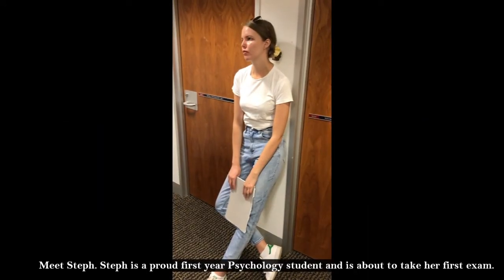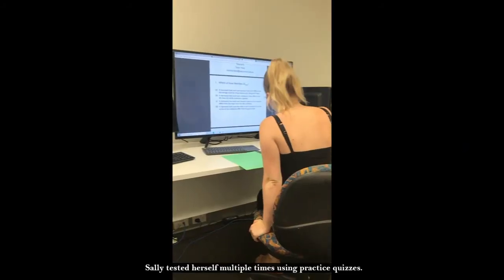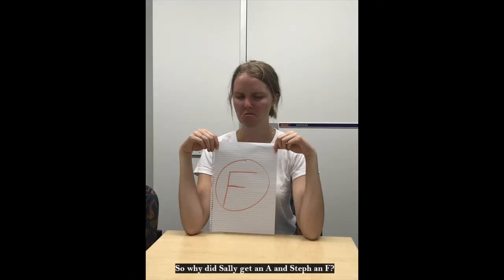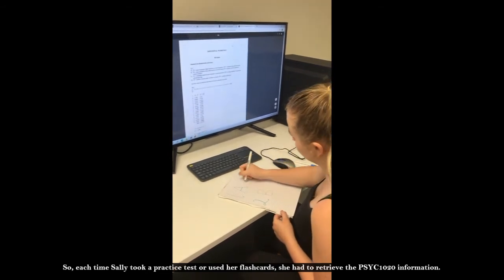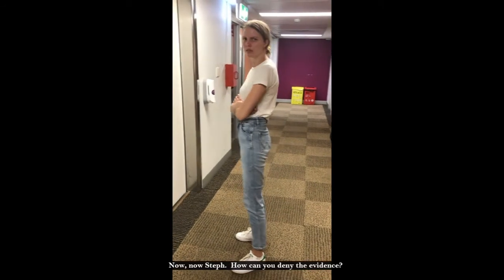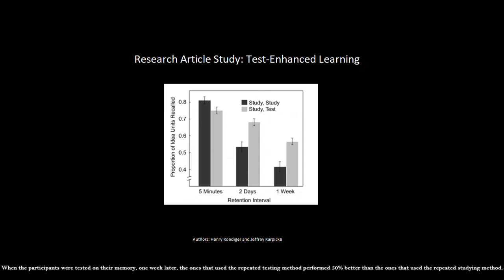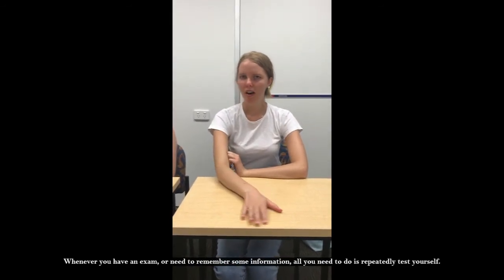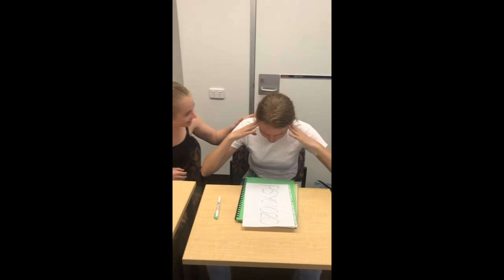How can you take advantage of the testing effect?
This video was created as coursework for the School of Psychology, University of Queensland course PSYC4191 - Improving Human Performance - in October 2020.

G PSYC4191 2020 Group G Video Final